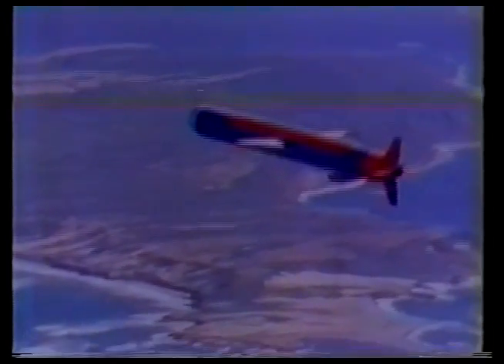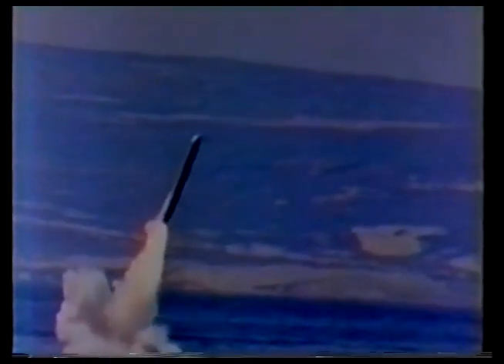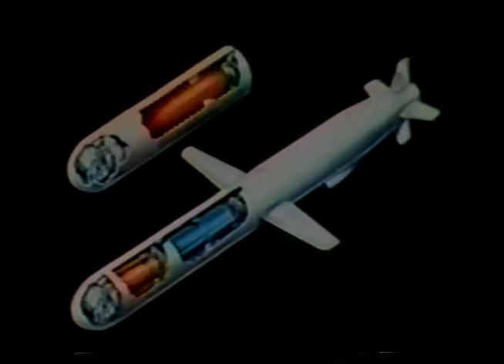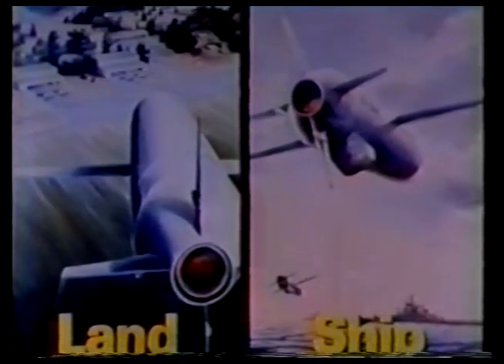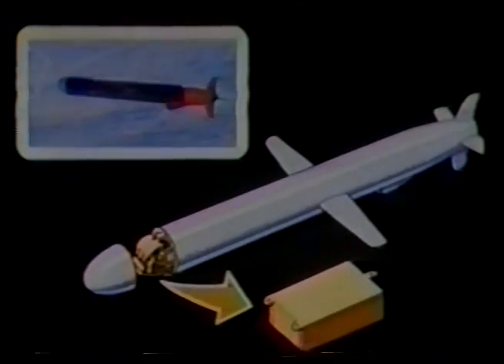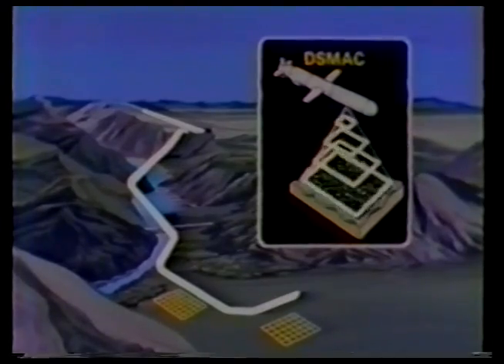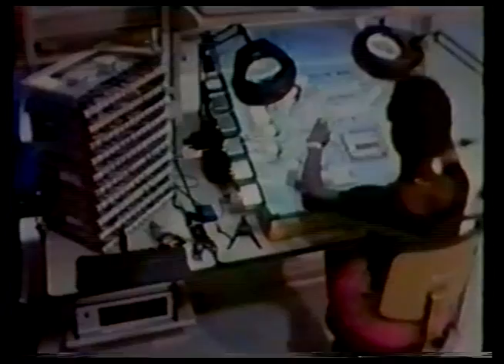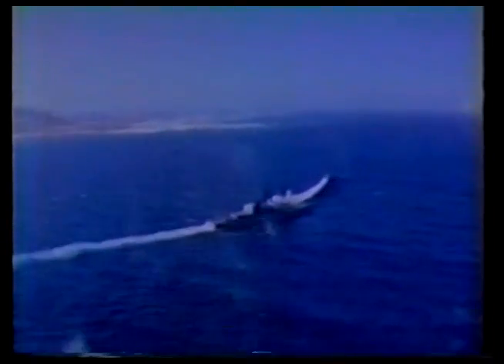GLCM part-1 (development)